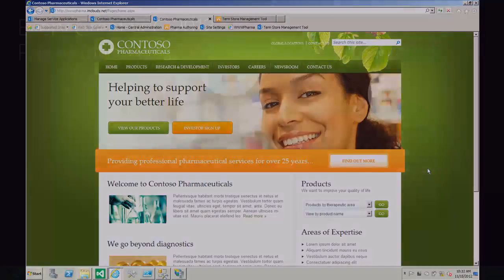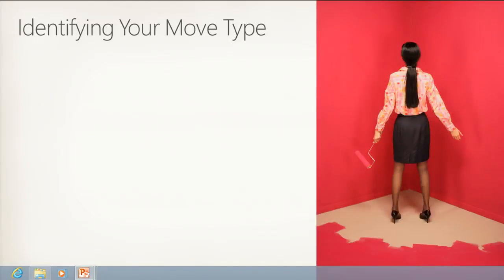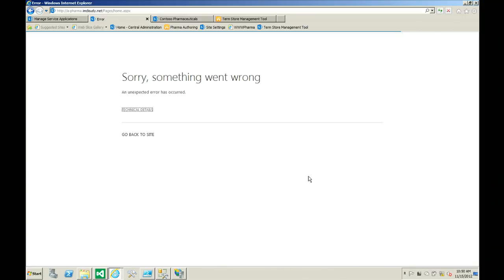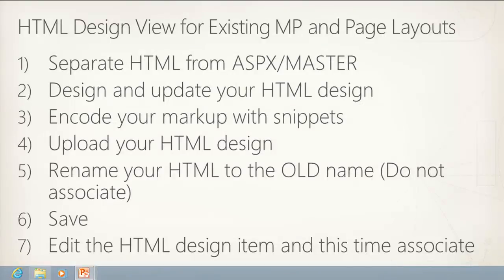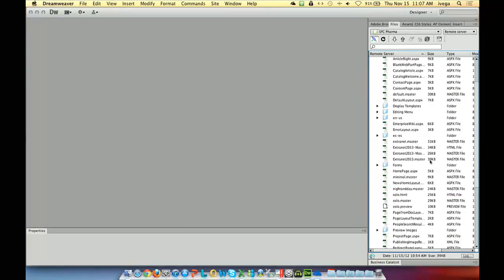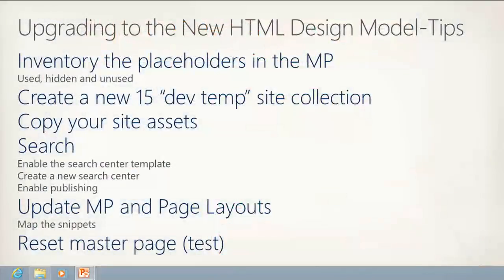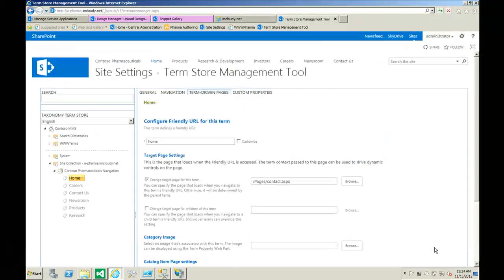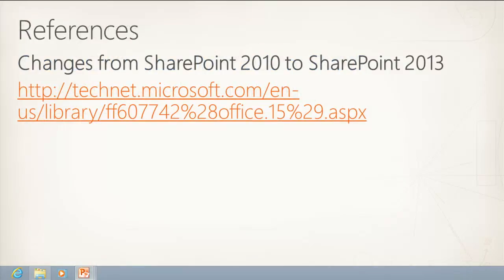SharePoint Conference 2012 Migrating your WCM Internet Sites to SharePoint 2013